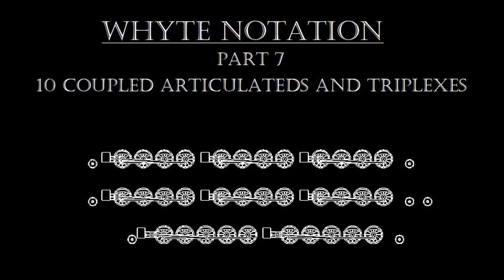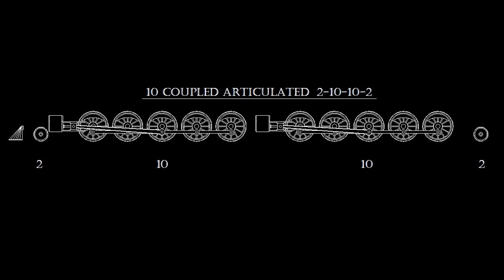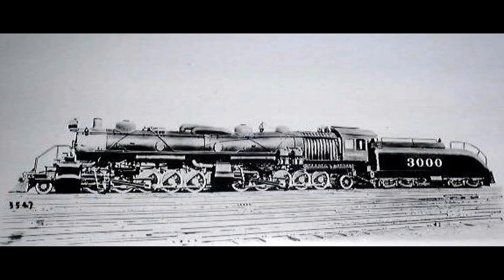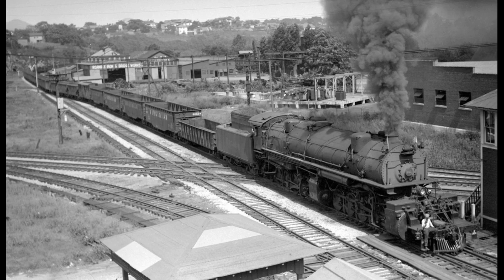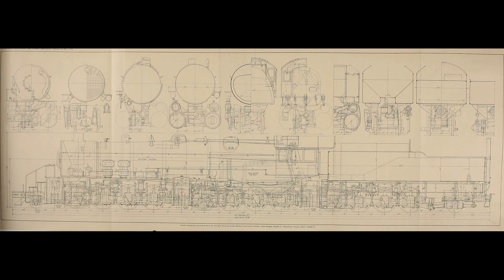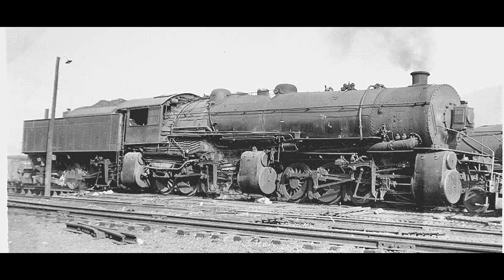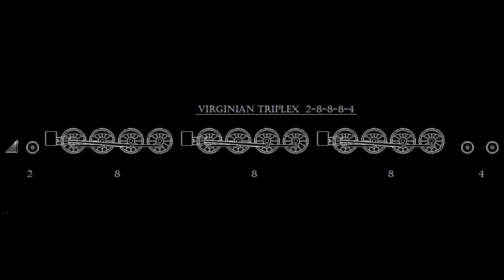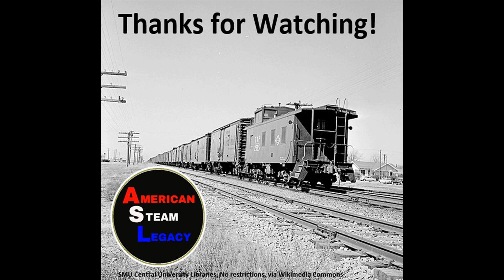Whyte Notation - Part 7 of 7 - 10 Coupled Articulateds & 8 Coupled Triplex Locomotives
In the final installment of the Whyte Notation Series, we look at the 10 coupled compounds of the AT&SF and Virginian and the triplex locomotives of the Virginian and Erie Railroads